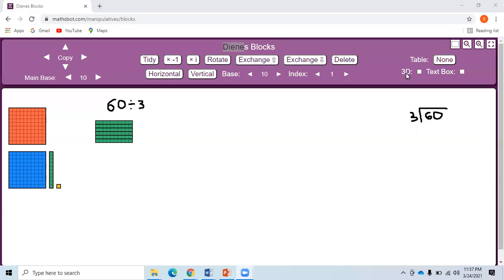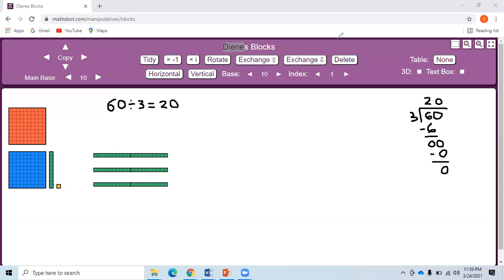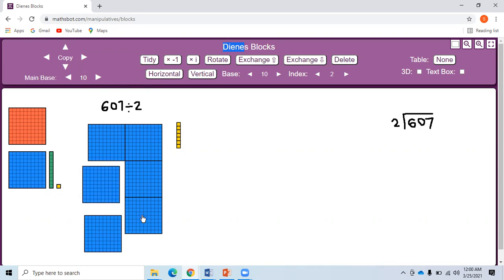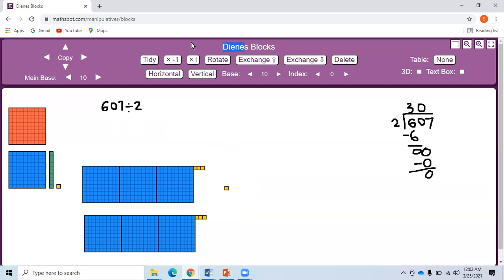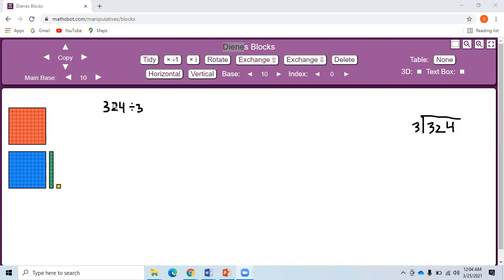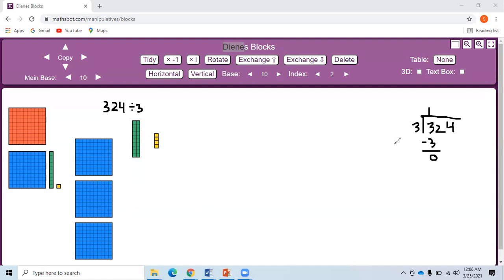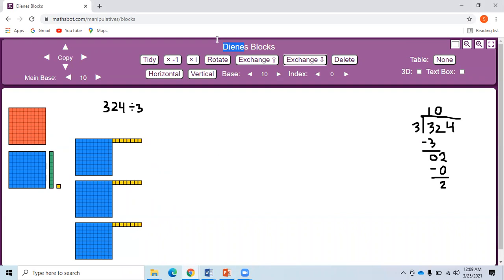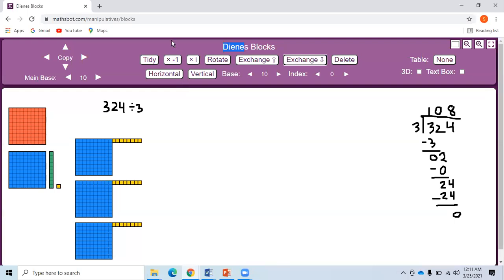Zeroes in the Quotient